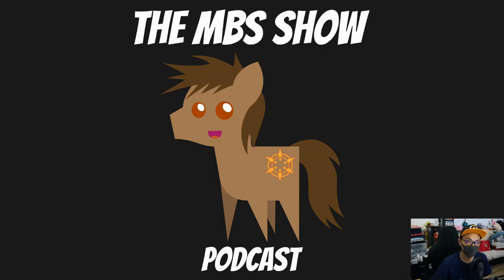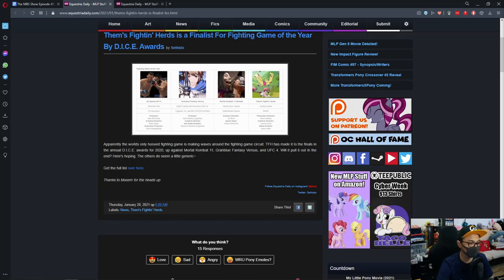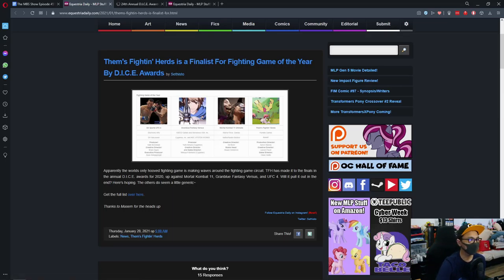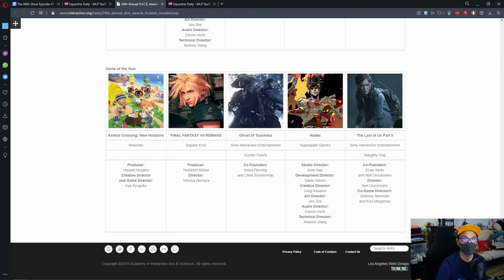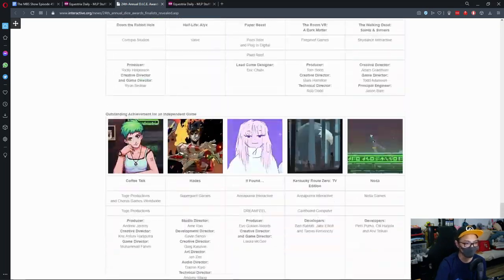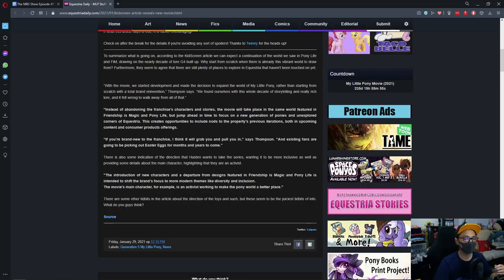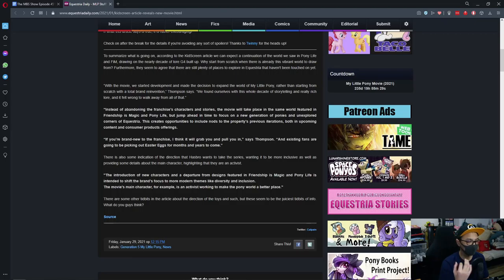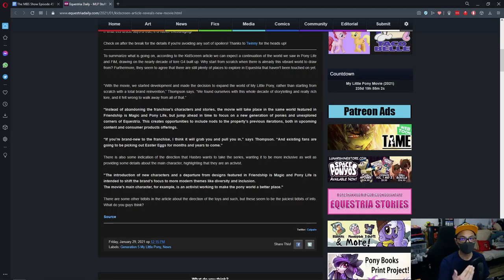The MBS Show Episode 451: The New Show Looks Promising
Credits
Intro/Outro Music